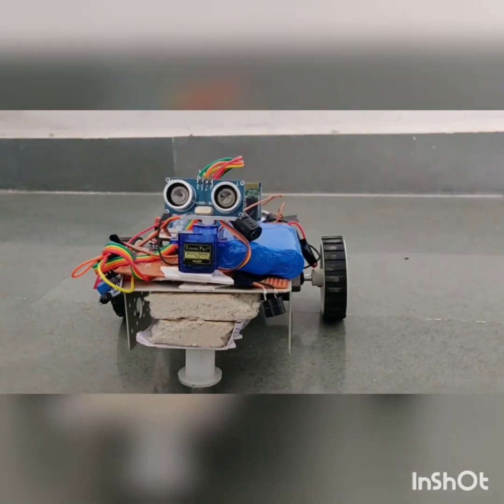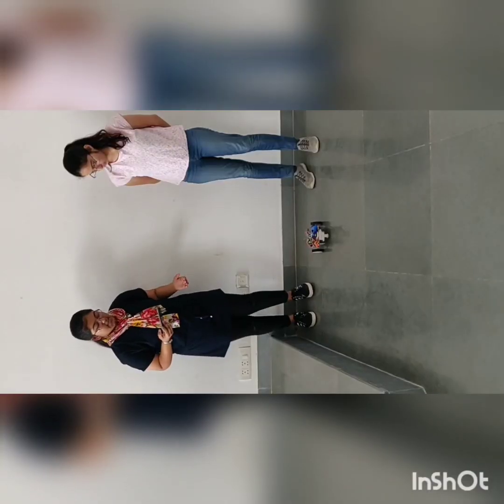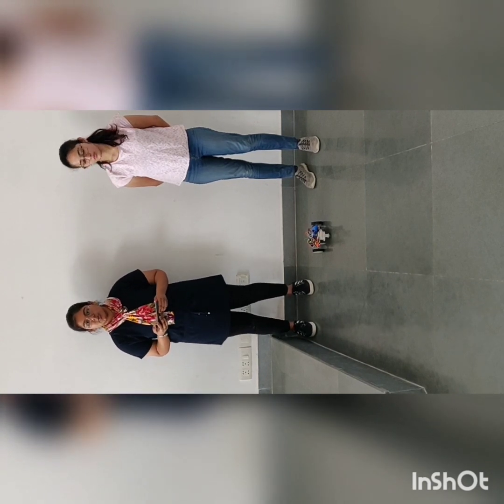Bluetooth Controlled and Path Detection Robot Car Using Arduino || IoT Project for College Students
A robot car developed using Arduino UNO with two different modes. The first mode is Bluetooth mode in which the car is controlled by a mobile based android application. The second mode is the Ultrasonic sensor mode in which the car detects it's own path by detecting obstacles. The ultrasonic sensor mode includes fire detection also.

Contributors-
Muskan Sethi
Riya Khanna
Vatsala Singh

Shot by-
Muskan Sethi